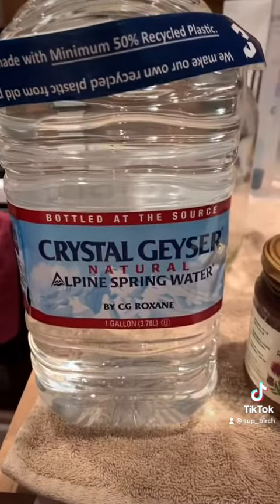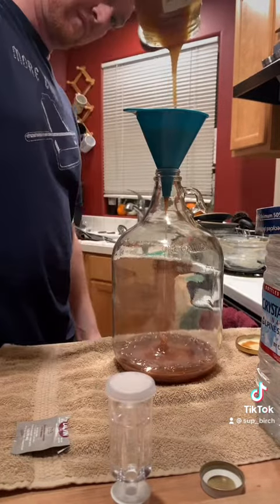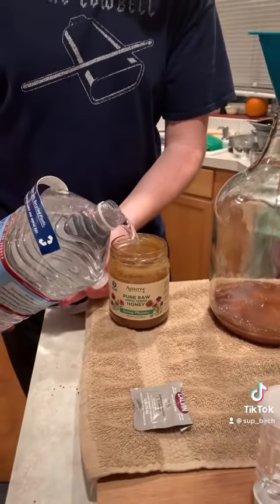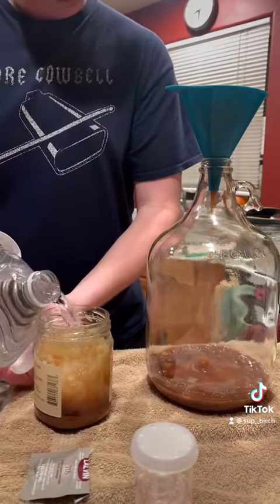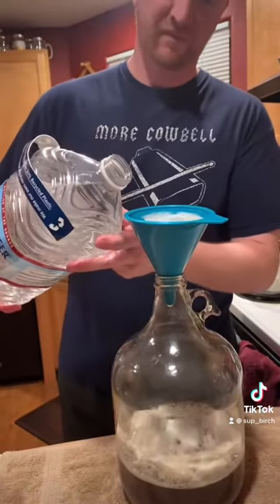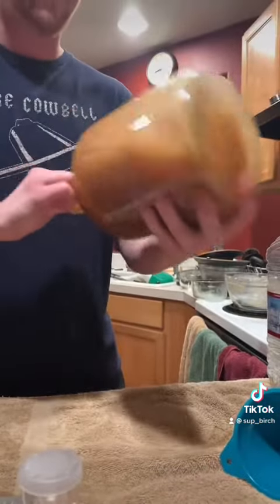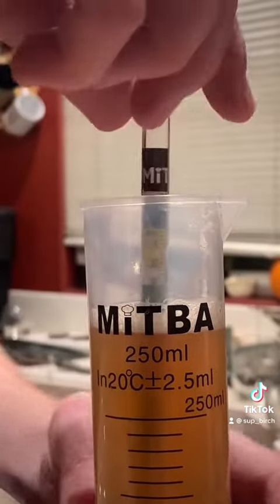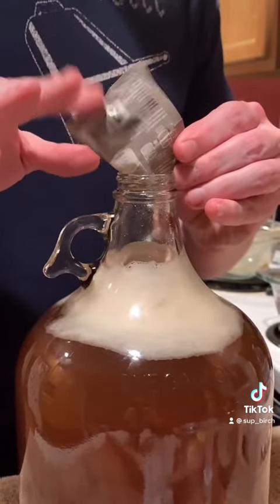Brady makes Mead